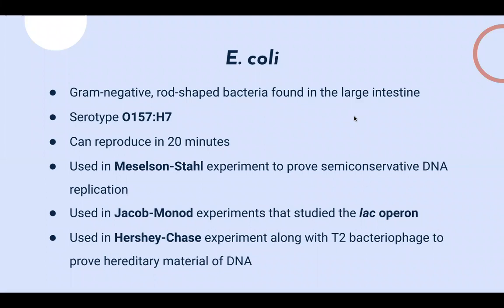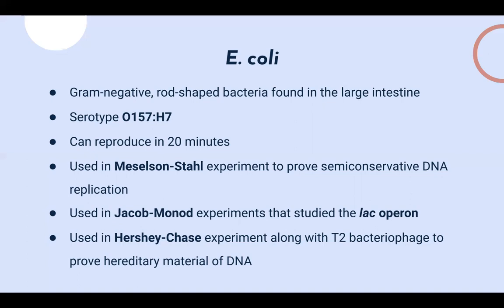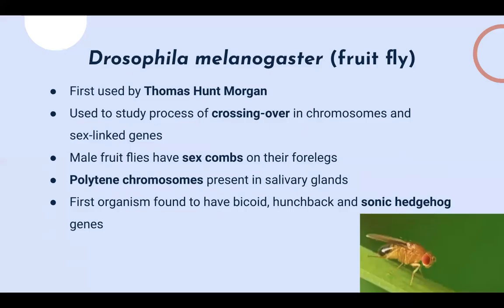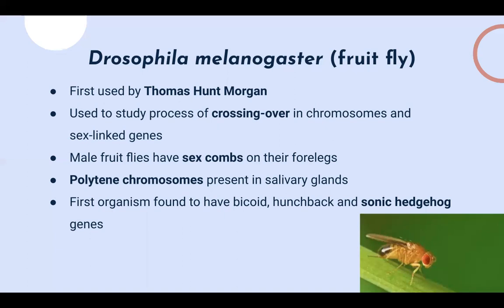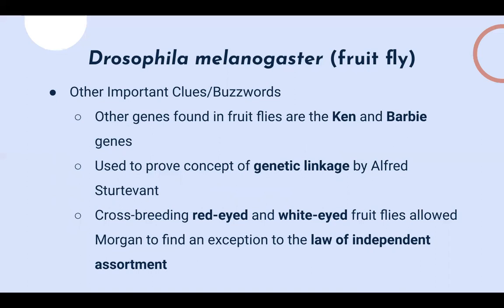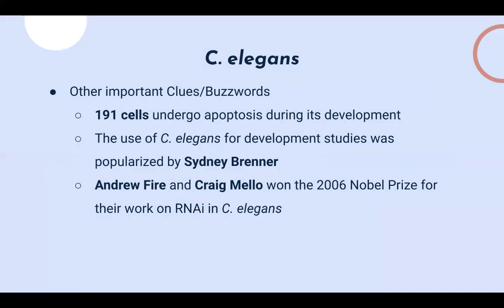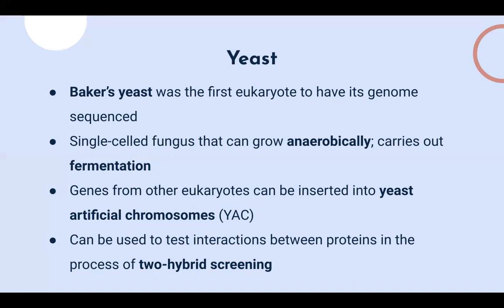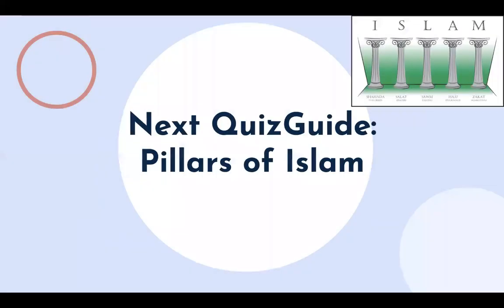Model Organisms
Learn about E. coli, fruit flies, C. elegans and yeast in this QuizGuide on Model Organisms!